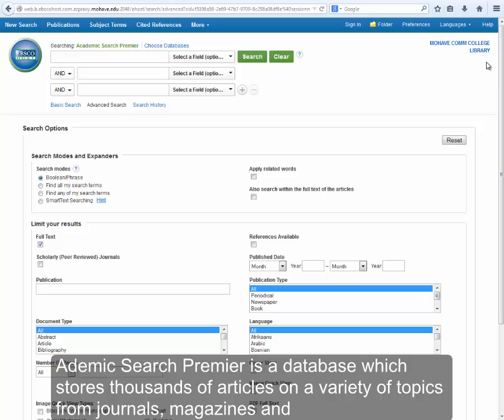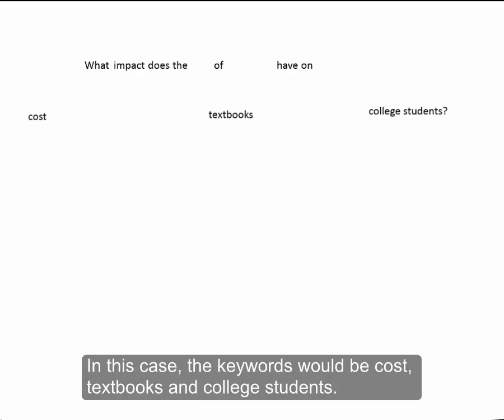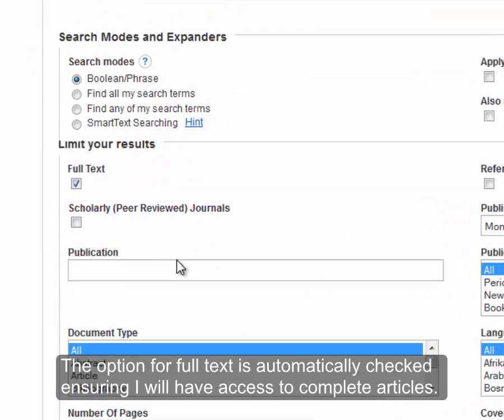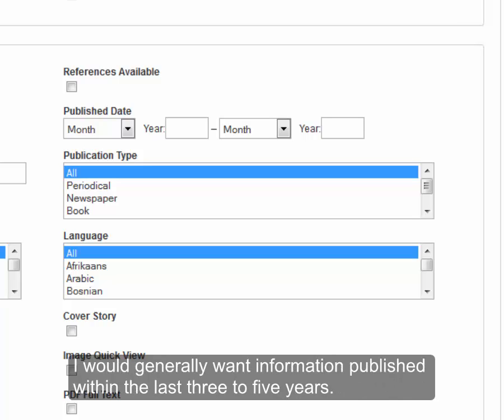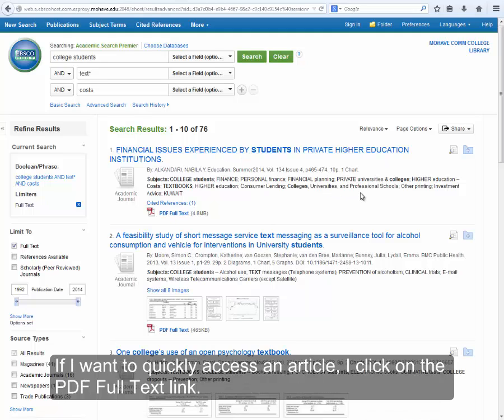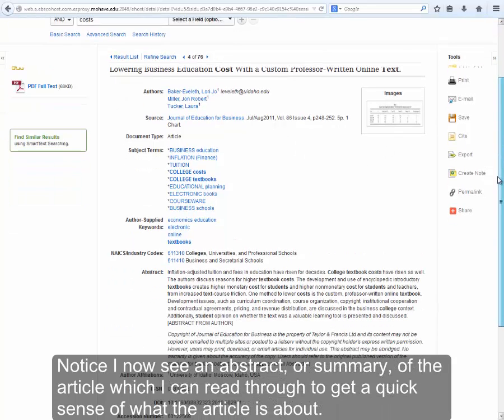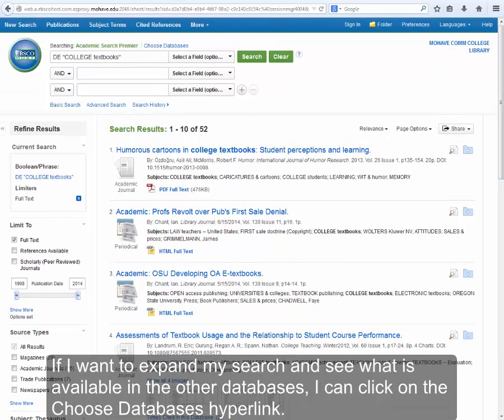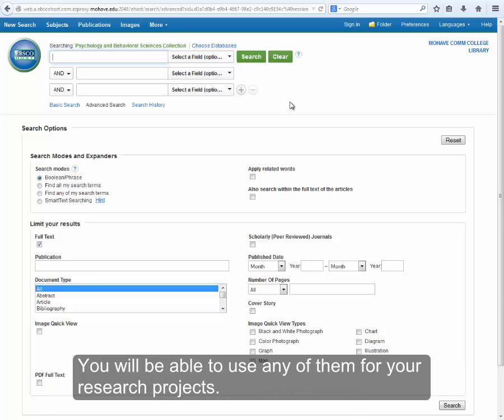EBSCO Academic Search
This tutorial navigates teaches students how to use EBSCO databases using the Academic Search Premier Database.